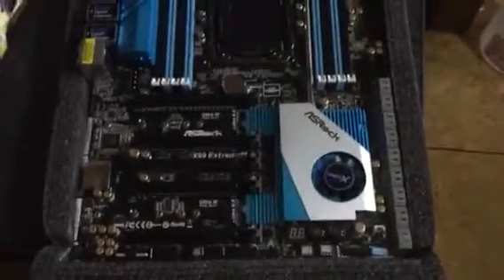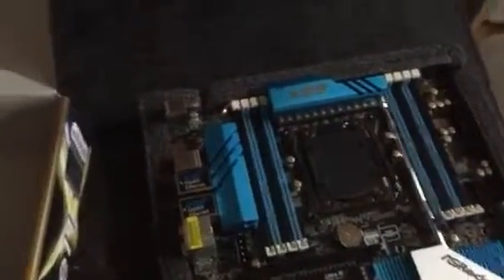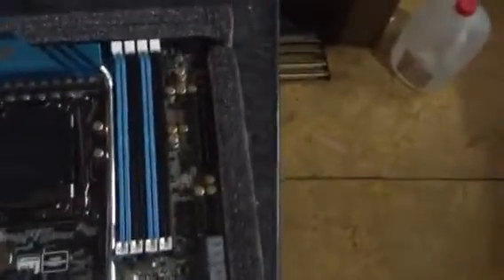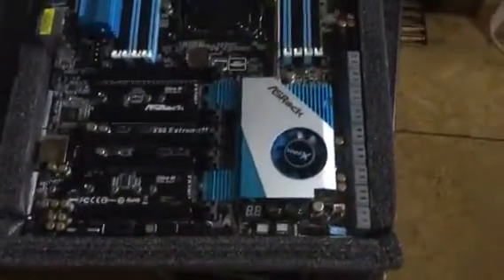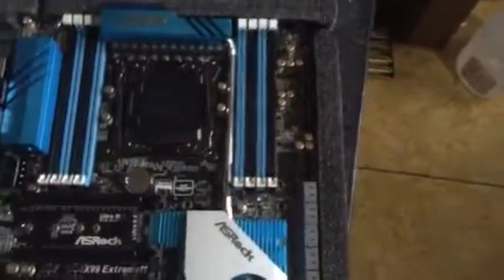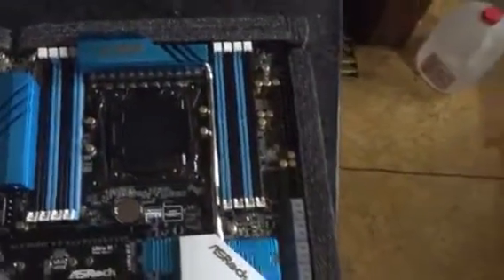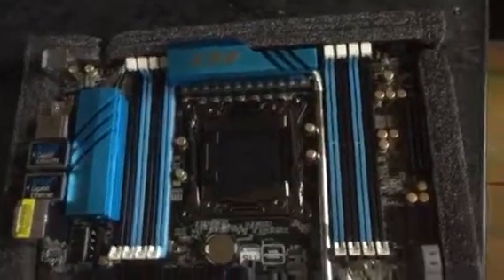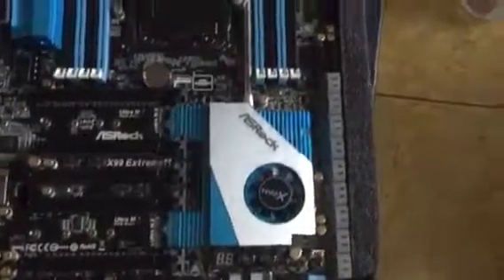X99 extreme 11 overview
I'm just showing the board. I'm not an expert, so please don't ask me for advise. There are others on YouTube like Linus and jay2cents who are way more knowledgeable than I am